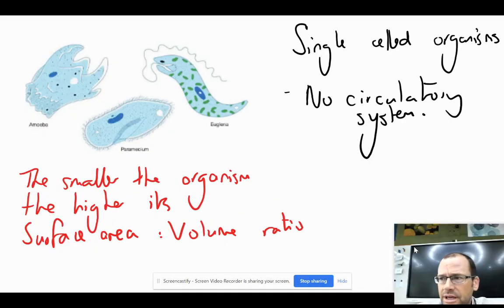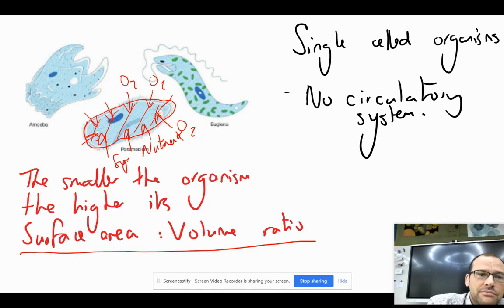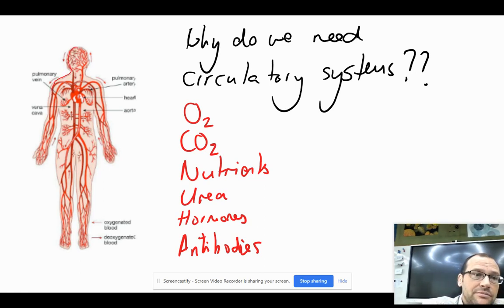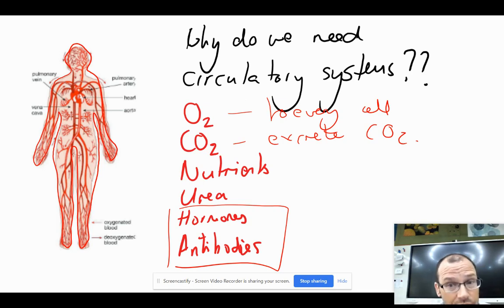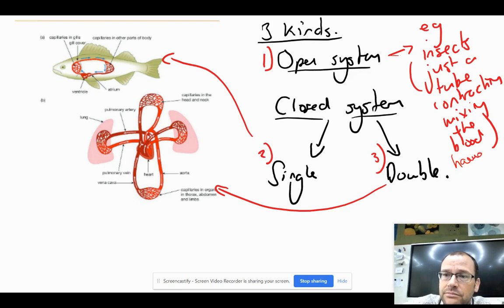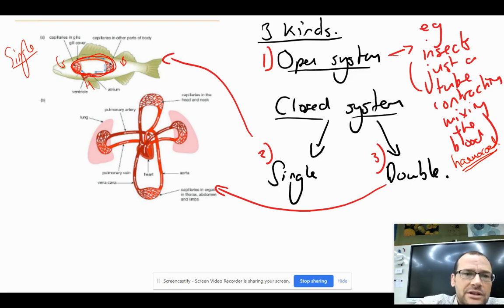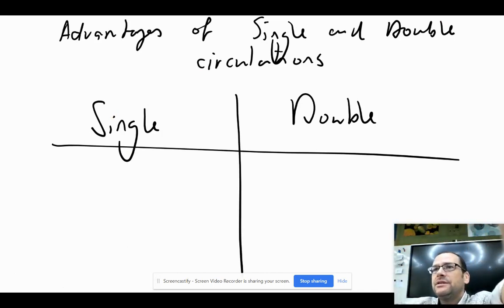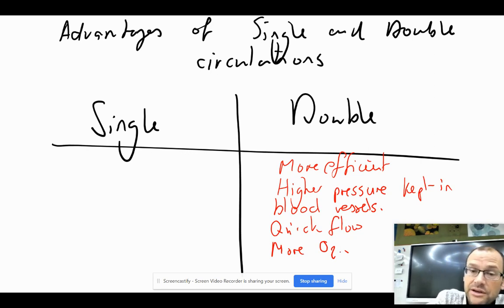The need for circulatory systems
iGCSE introduction to circulatory systems